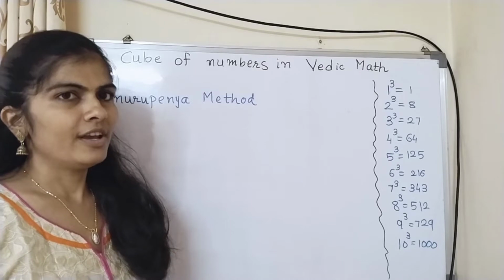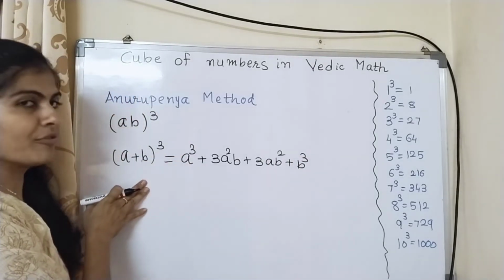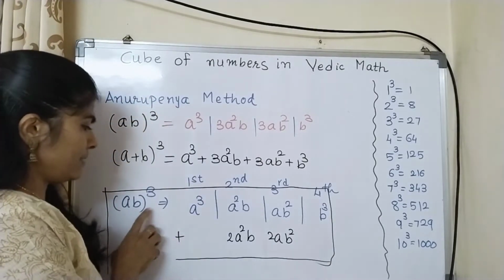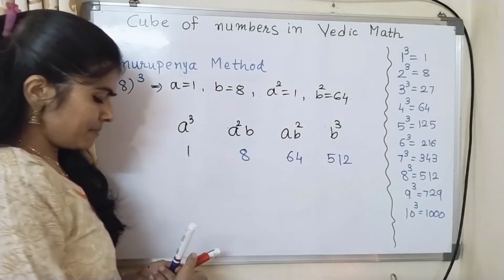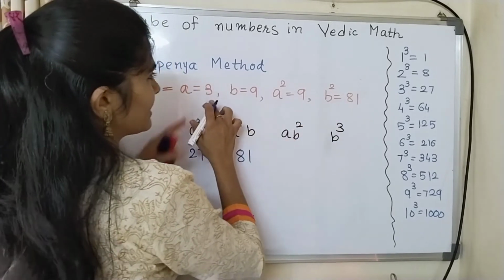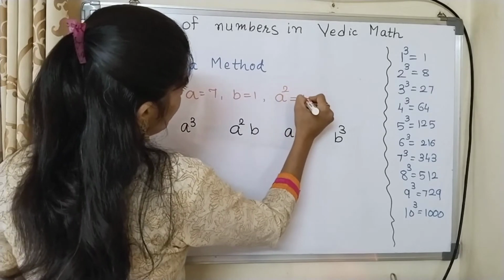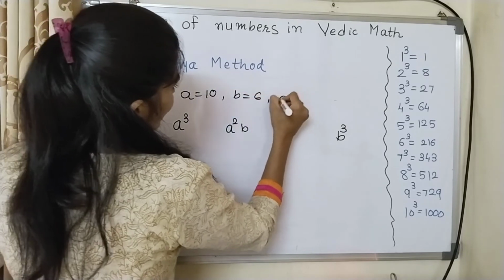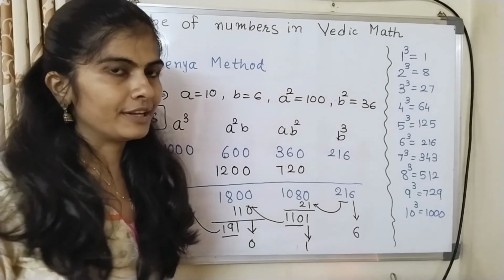Cube |of numbers | Anurupenya method | Vedic Math | Part 33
This video contains how to find cube of a number by Anurupenya method in Vedic Math. This method is very useful to find cube faster. Such methods are very useful in competitive exams.